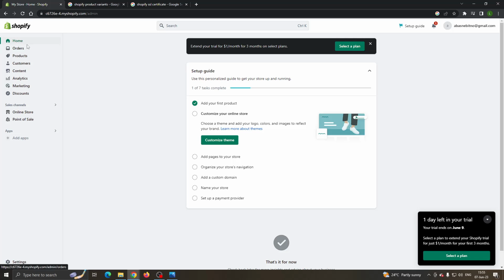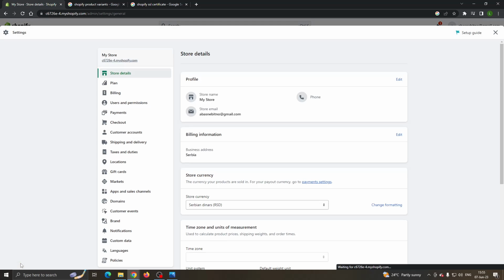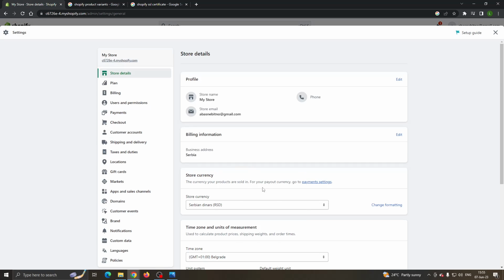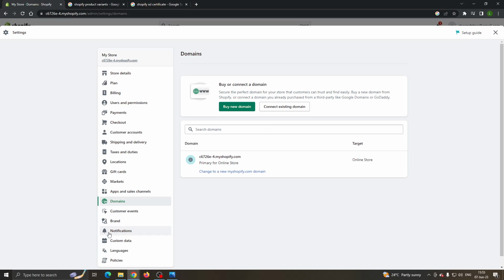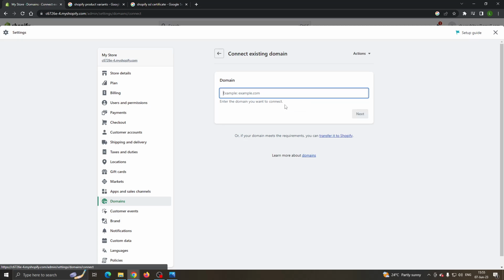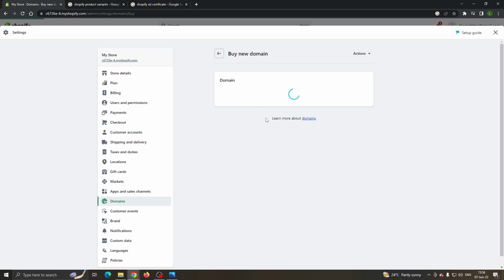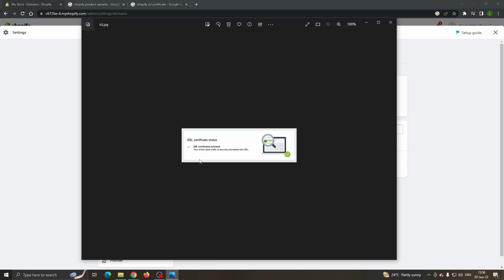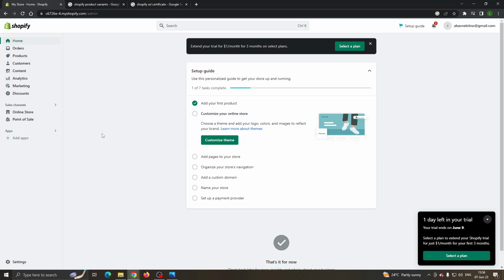How To Fix Shopify Unable To Enable SSL Certificate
Today we talk about shopify unable to enable ssl certificate,ssl certificate,shopify tutorial,free ssl certificate